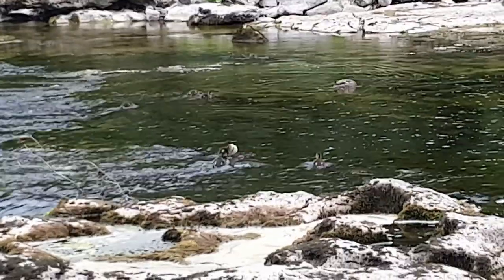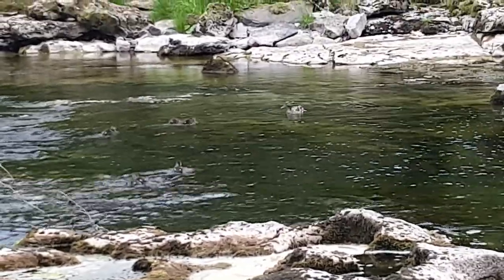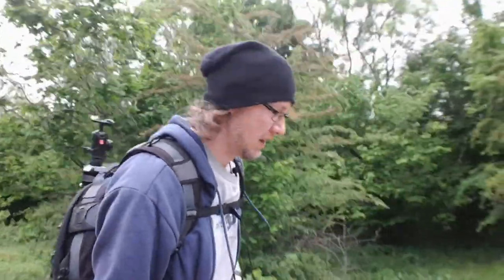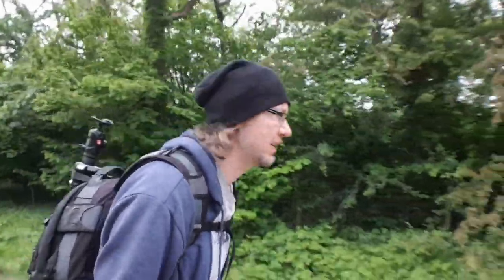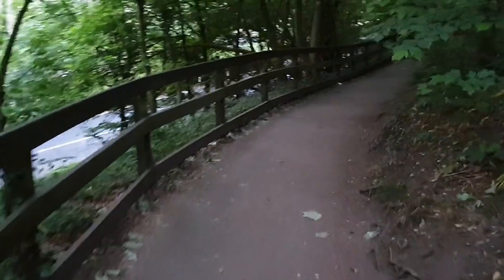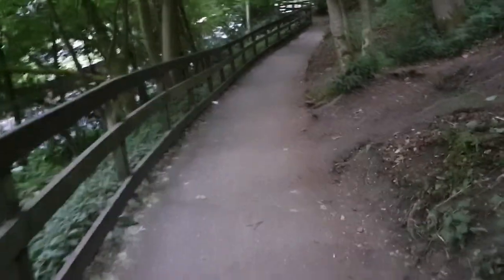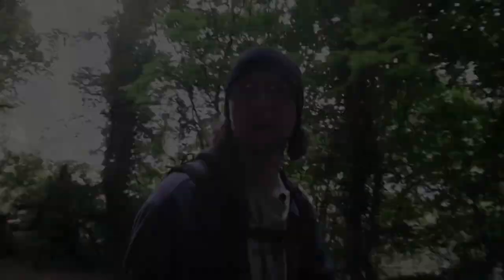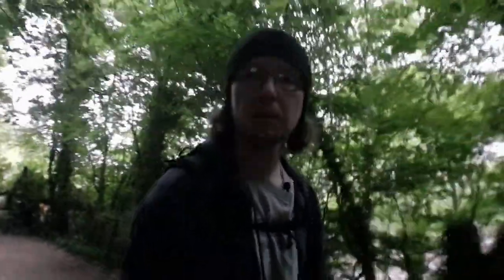Yorkshire Dales Waterfalls Tour - Day 2... Easy access Waterfalls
For Day 2 of our 3 day "tour" of the Yorkshire Dales, we take trips to some of the waterfalls that are easier to access. This does not make them any less beautiful or grand.
We hit up Wensley Falls, Harmby Falls, May Beck Falls, Cauldron Falls (aka West Burton Falls) and finish up at the popular series of falls, Aysgarth Falls.